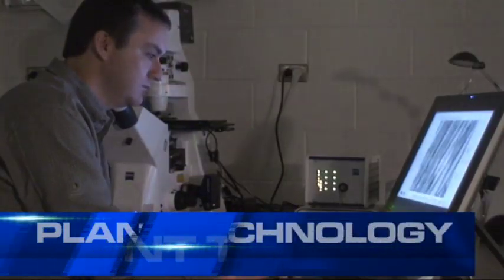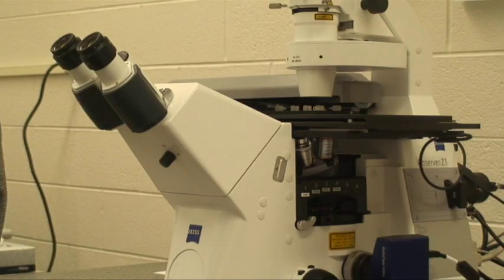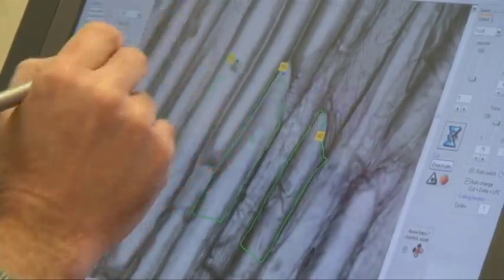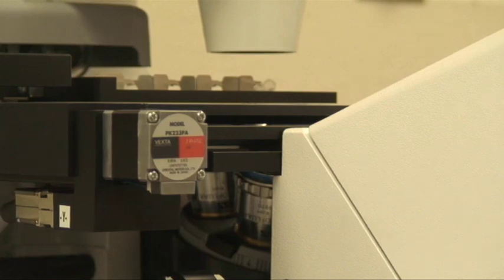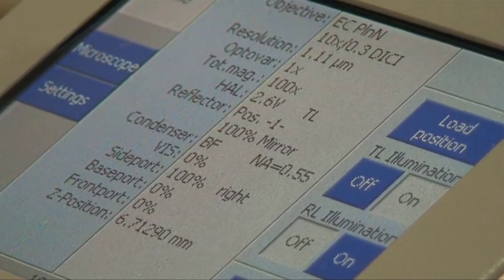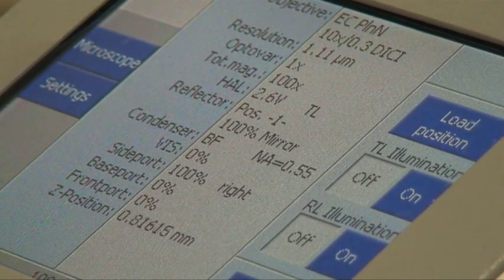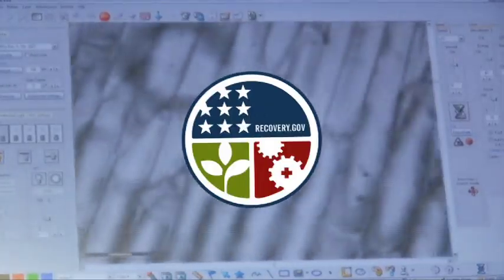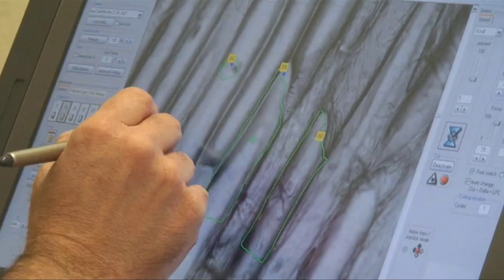Investing in science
Brad Day, associate professor of plant pathology, was featured in a National Science Foundation video on research and discoveries made possible in part by the American Recovery and Reinvestment Act.
Approved by ANR Communications